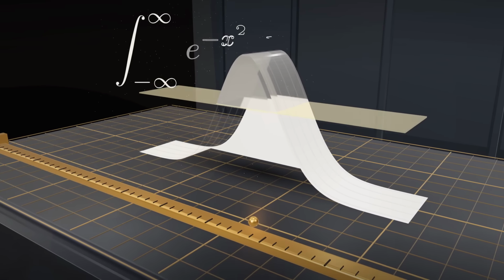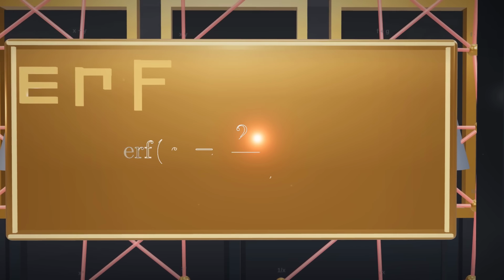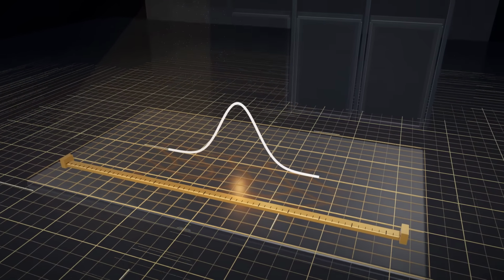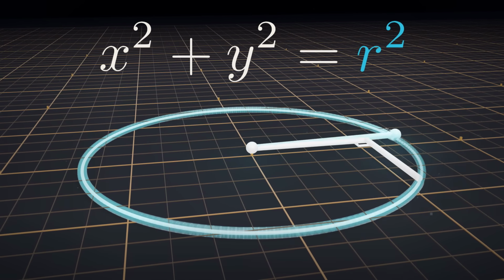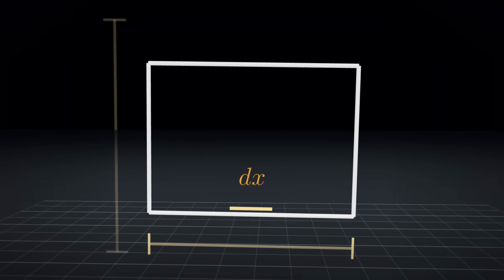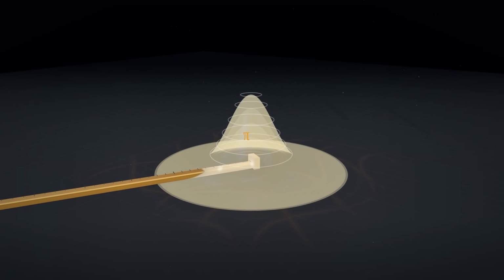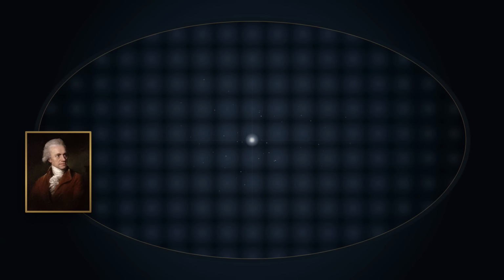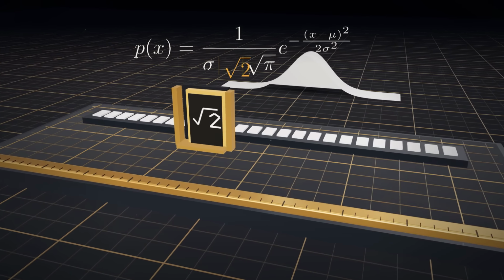The Most Beautiful Proof in Mathematics!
There is a curve that shows up in exam results, measurement errors, and almost everything built from many small random effects. The area under it is exactly the square root of pi. There is a proof that no formula for that area exists, and yet we can still compute it, because of a circle that was hiding inside the curve the whole time. This is, I think, the most beautiful proof in mathematics.

CHAPTERS
0:00 The area no formula can reach
3:12 A gambler discovers the curve
5:23 The proof begins
8:29 The switch to circles
12:05 The square root of pi
14:54 Why it had to be this curve
18:06 The names it gathered

Portraits are public-domain historical works via Wikimedia Commons.

All animations in this video were made from scratch for this film. It was genuinely hard to make, weeks of work, day and night, and every frame is original. Please do not reuse the animations without permission.

gaussian integral, square root of pi, bell curve, normal distribution, most beautiful proof, de moivre, liouville, gauss, laplace, polar coordinates, double integral, math animation, calculus, why pi appears in statistics